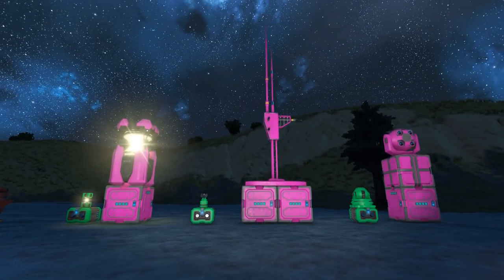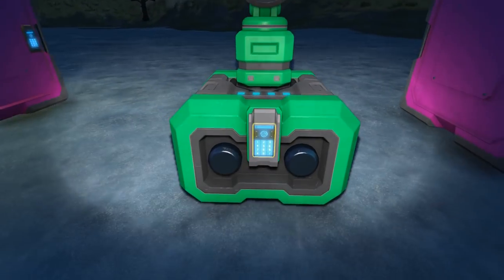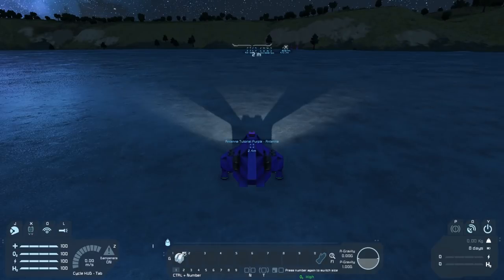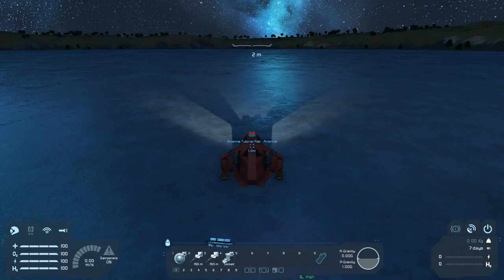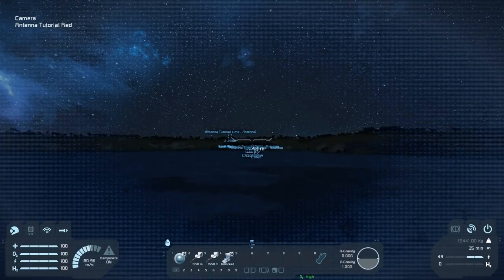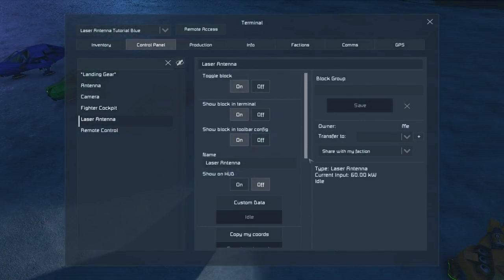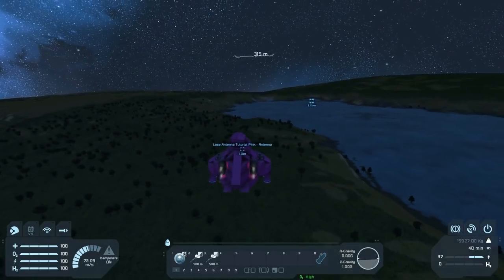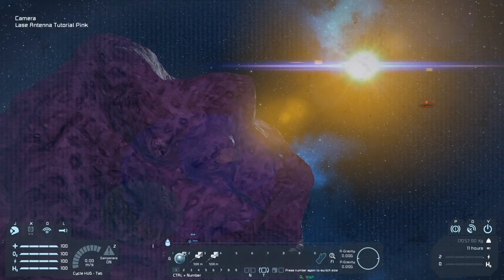Space Engineers Tutorial: Antenna, Laser Antenna & Beacon (tips, testing, tutorials for survival)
In this video I take a closer look at all the antenna and broadcast options in Space Engineers including some of the ways they can be used for relays and remote controls. This will all be useful information once we start playing around with autopilot later on.

Music and Sound Effects by:
Space Engineers